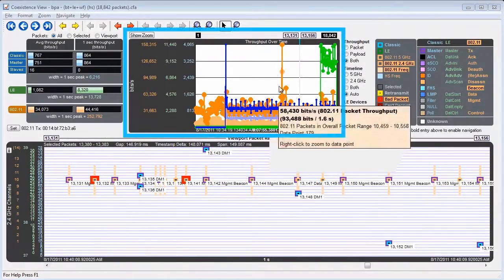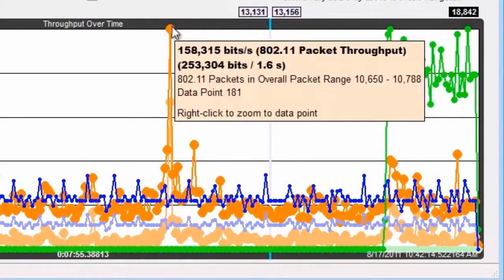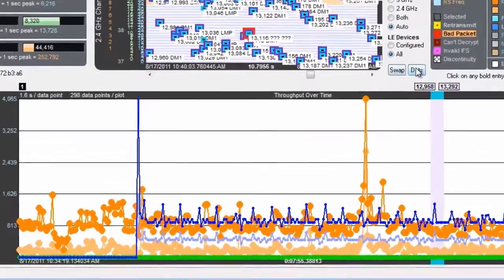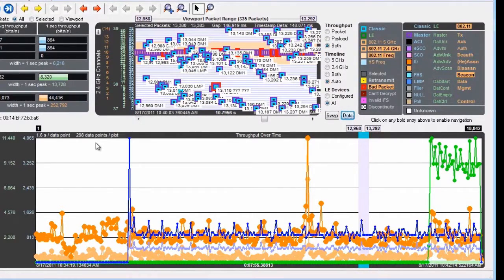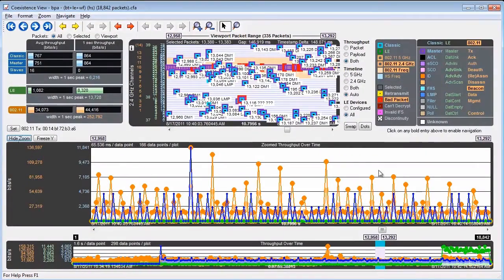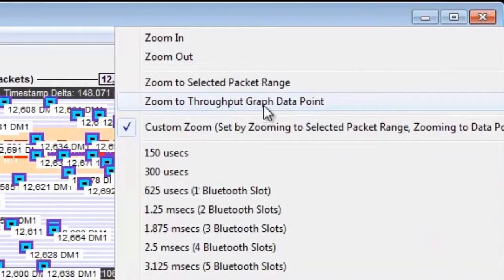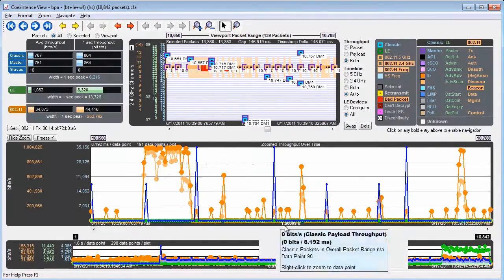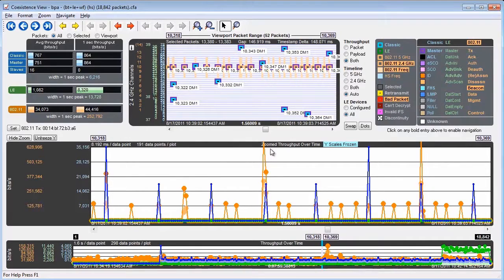Wi-Fi and Bluetooth Coexistance View Throughput Graph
Knowing precise packet timing, size, location, frequency of each and every packet is essential to successfully developing and debugging devices using Bluetooth Classic, Bluetooth low energy, and 802.11 wireless technologies.  By connecting Frontline's Frontline 802.11 Protocol Analyzer to the Frontline BPA 600 or Frontline Sodera Bluetooth Protocol Analyzer using ProbeSync technology, developers of these technologies can view both technologies in lock step in the Frontline software's Coexistence View.

This video describes the throughput graph and the kinds of information shown in it.